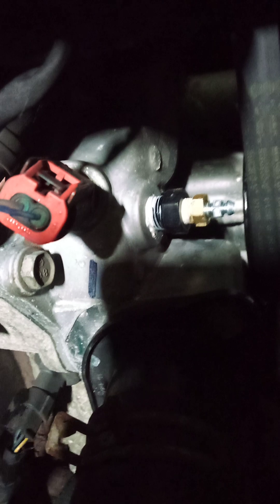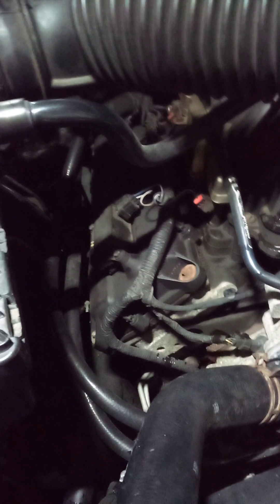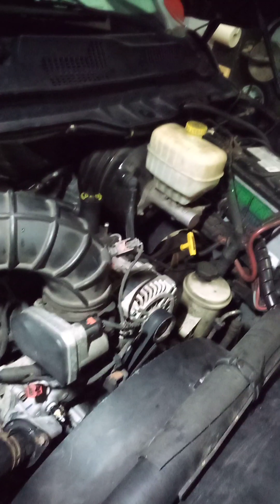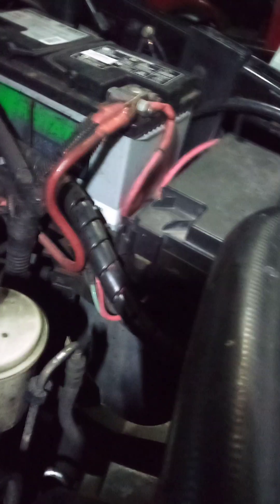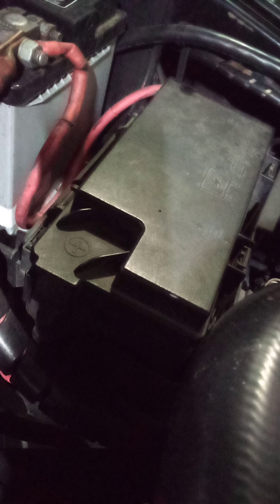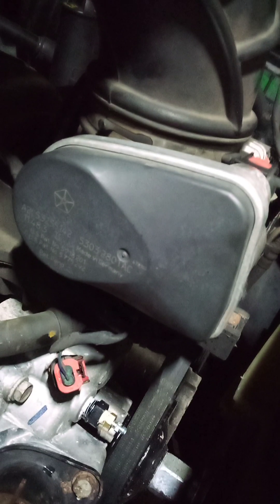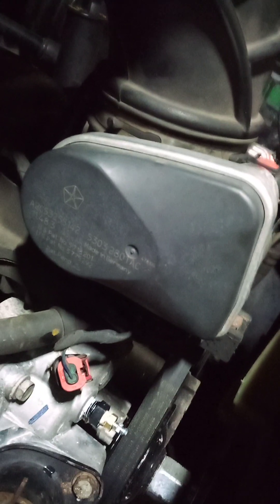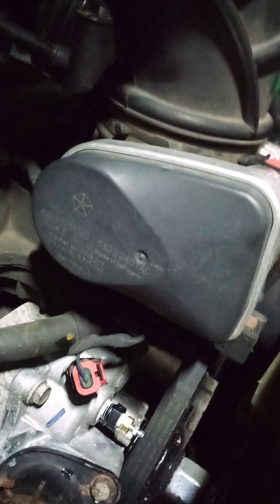ram 2500 coolant bleeder valve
this modification is intended to make the process of bleeding air from the coolant system easier. You can put a small diameter hose on the bleeder valve and run it into a catch bottle. You should begin to bleed it out when the engine is cold and without the radiator cap on. What I did was bleed it cold, then put the cap on and bled it as it came to temp, then after the thermostat opened. It looked good as I could not see any air bubbles coming out of the hose.